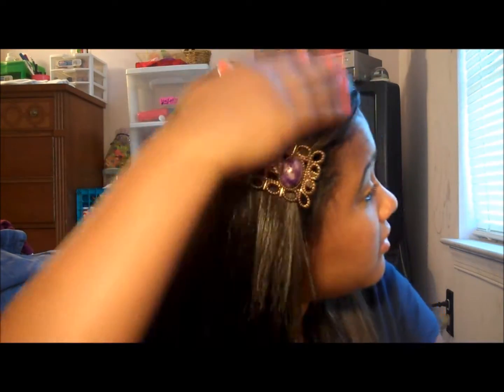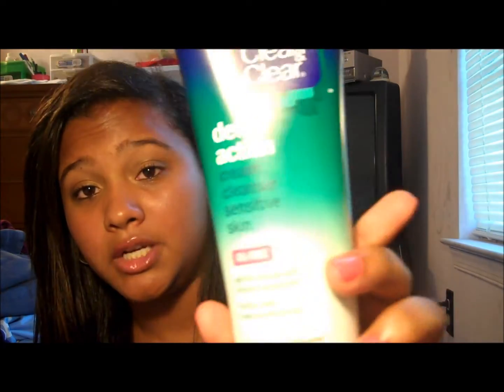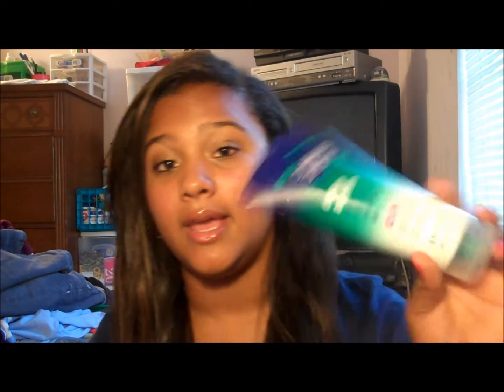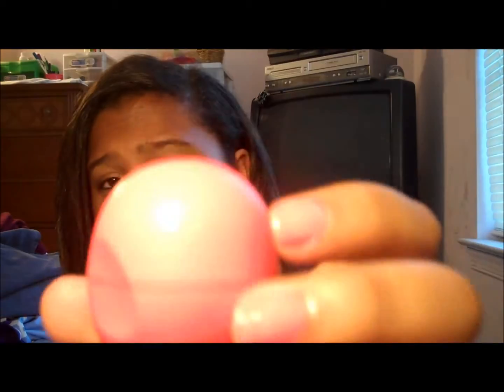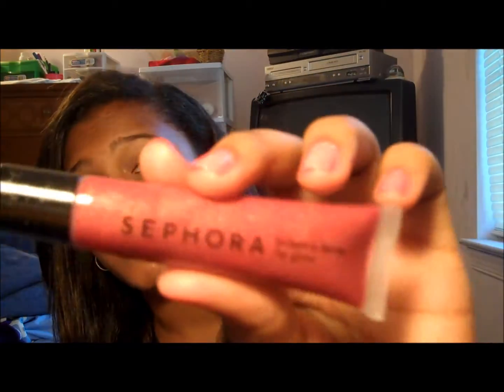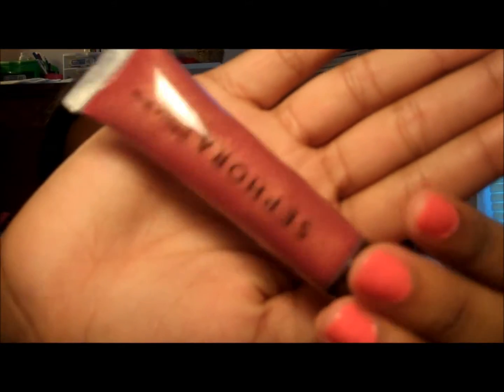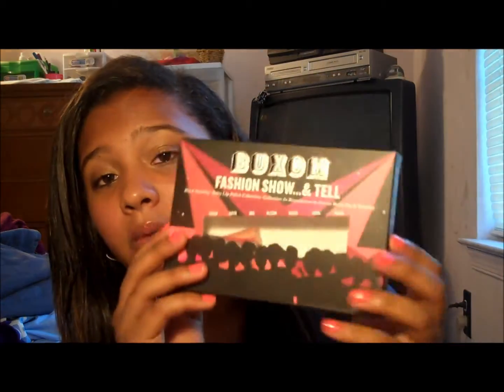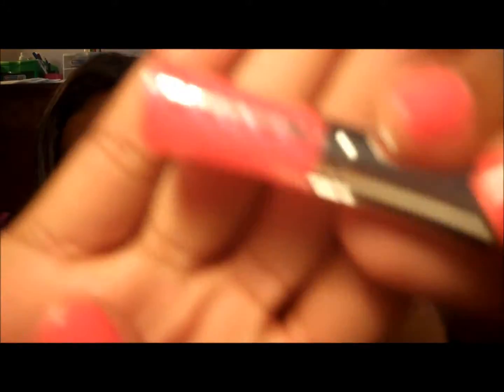Sephora and Aeropostale Haul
xoxo
Siphi